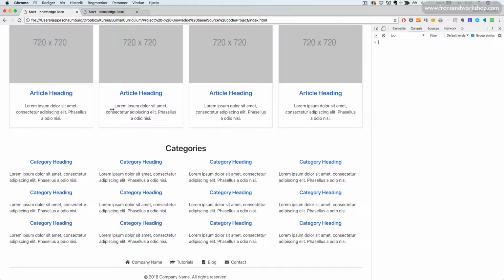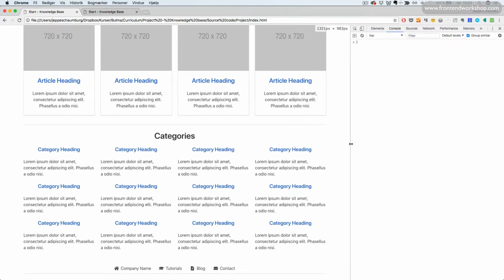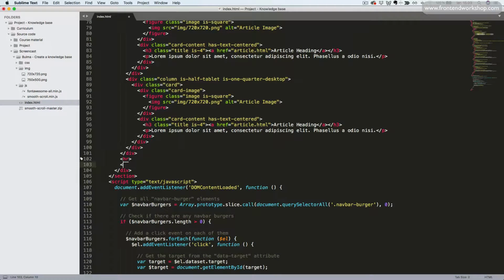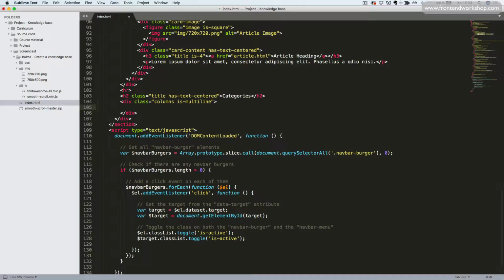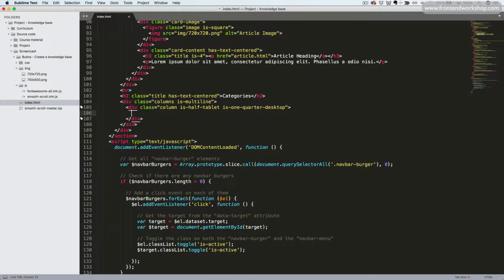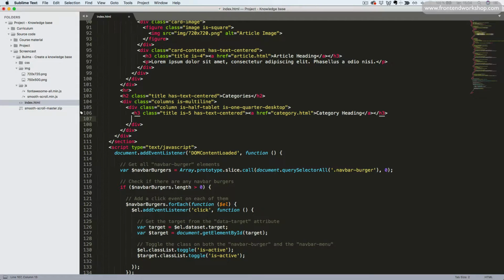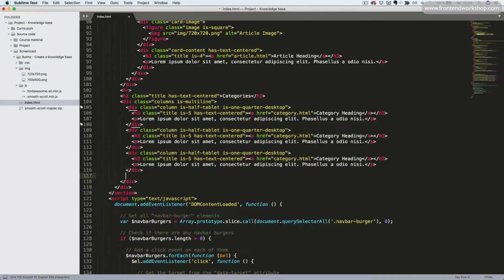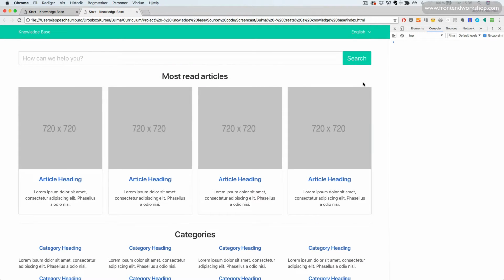Bulma: Create a knowledge base – Index – Categories